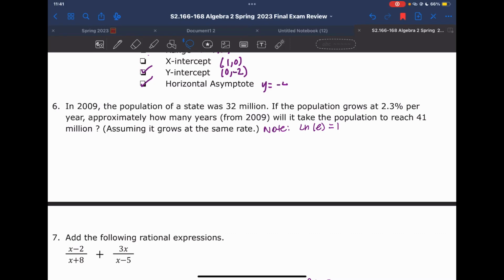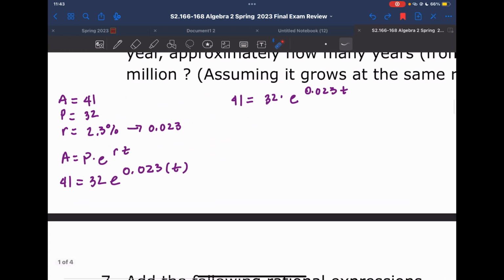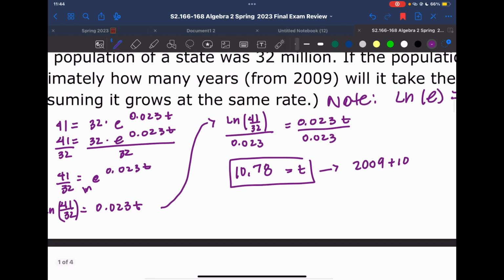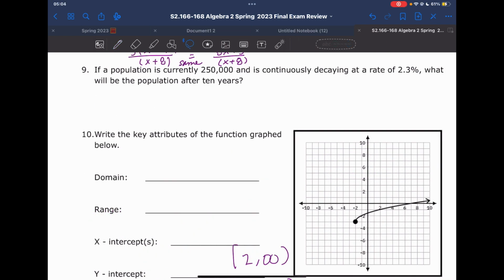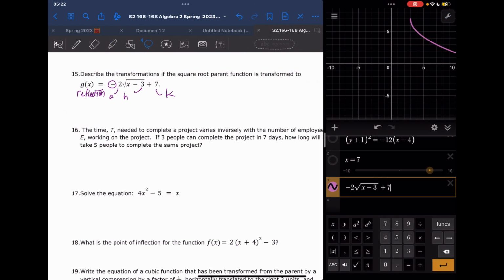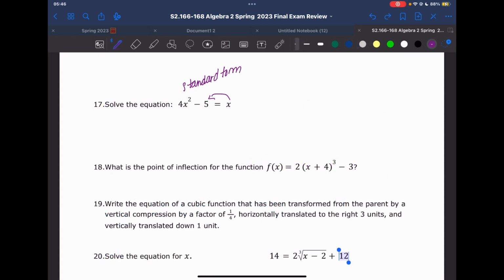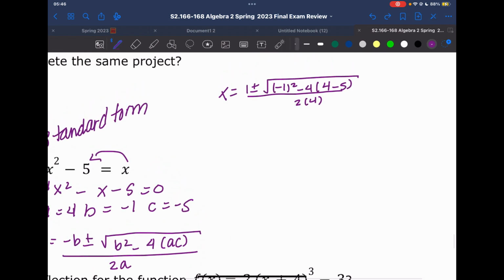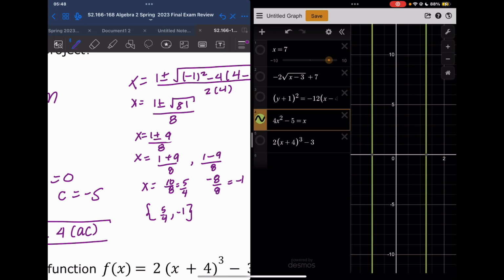Algebra 2 part 3